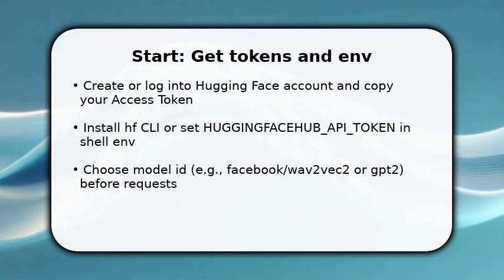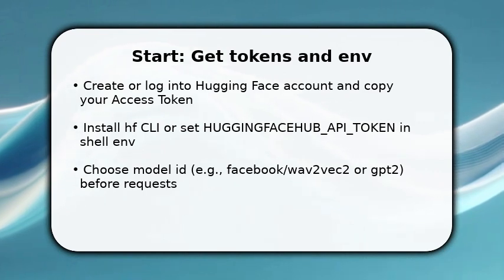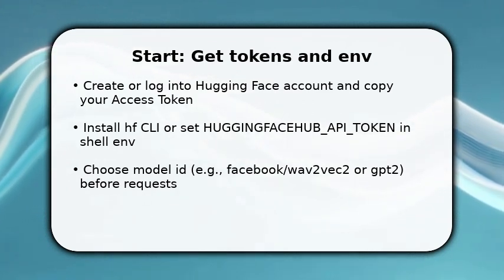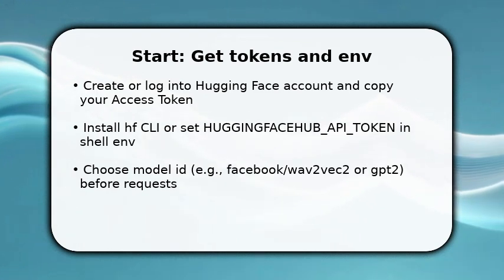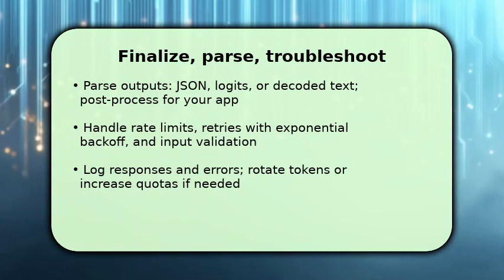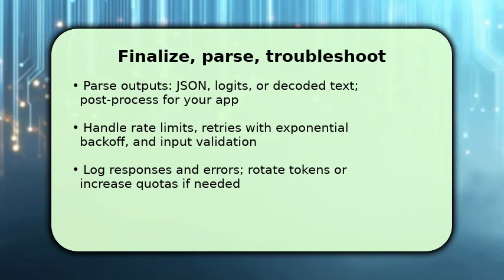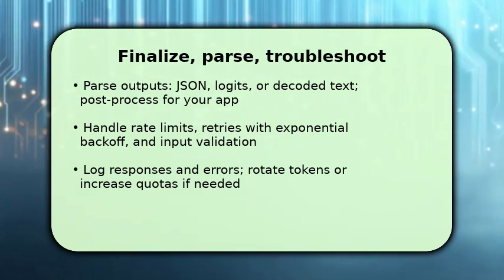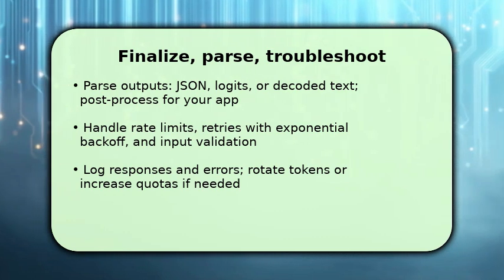How to Use Huggingface Api (easy Method)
Dive into the world of machine learning and natural language processing by mastering Hugging Face's API with this easy-to-follow guide. Discover how to access cutting-thy models, fine-tune them for your specific needs, and deploy applications that leverage state-of-the-art AI technology.

Hugging Face, API tutorial, machine learning, natural language processing (NLP), model deployment, AI application development